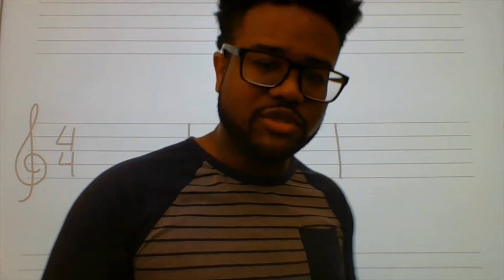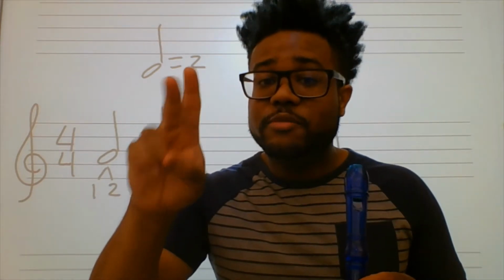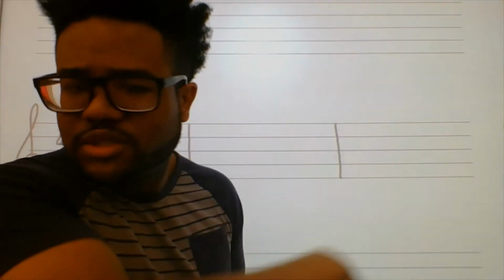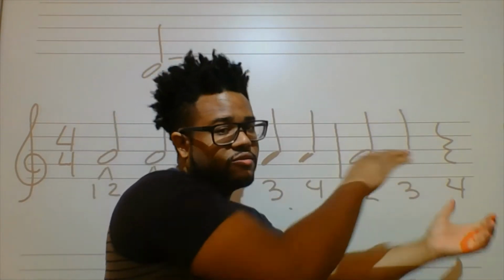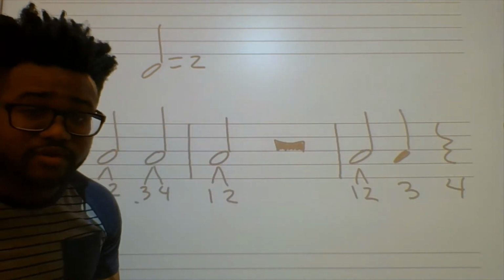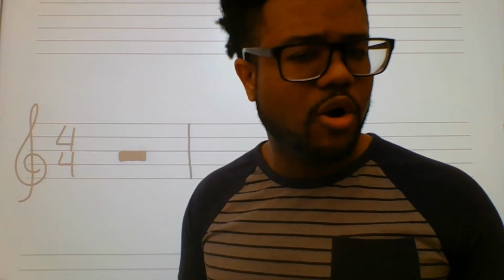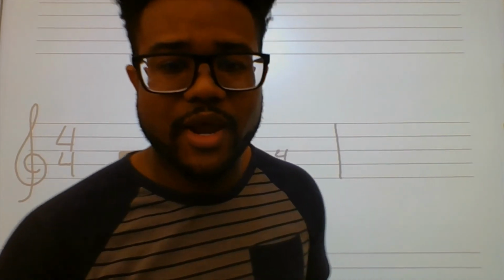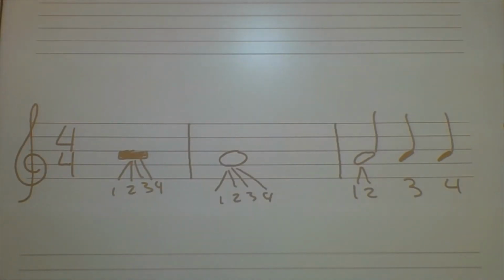Music Lesson 5 - Wholes Notes and Half Notes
I made a mistake at 6:43, I meant to say a half note gets 2 beats and a half rest gets 2 beats. In this lesson we learn about whole notes, and half notes, and their corresponding rests. Before you watch this video make sure you have seen Lesson 1 - quarter notes and quarter rests ), Lesson 3 - what is a measure ), and Lesson 4 - what is a time signature )CMSArtsEd